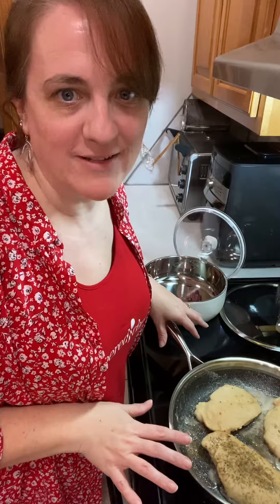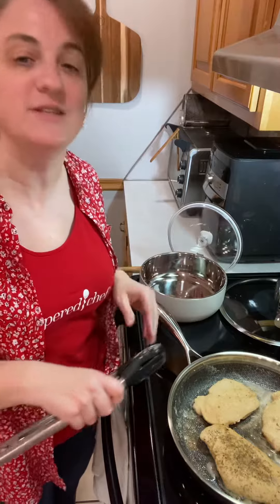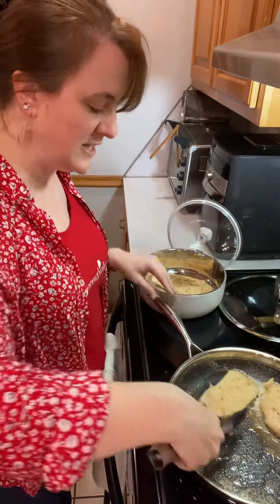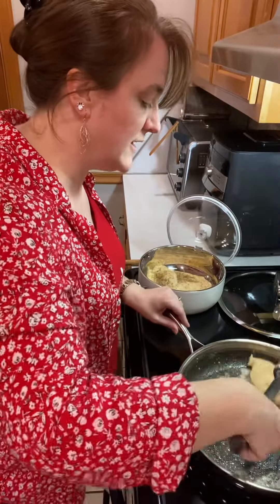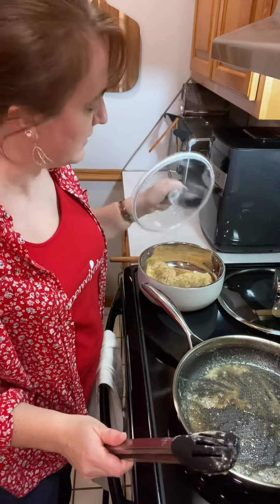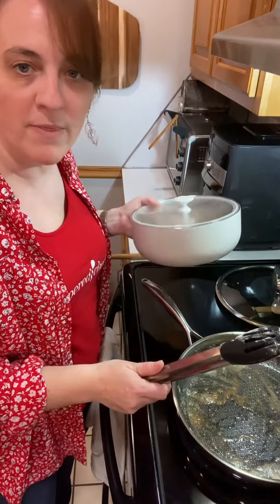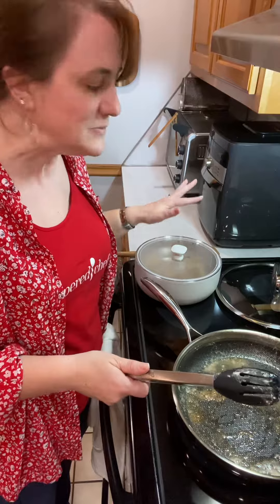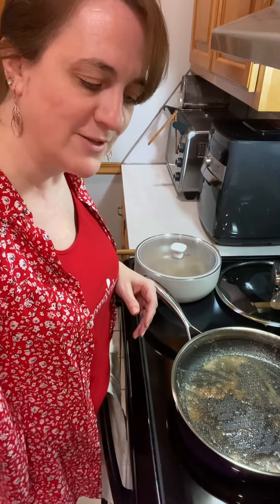Pampered Chef Insulated Bowls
Keep your food hot while cooking and serving... get your Pampered Chef Insulated Bowls from me here;